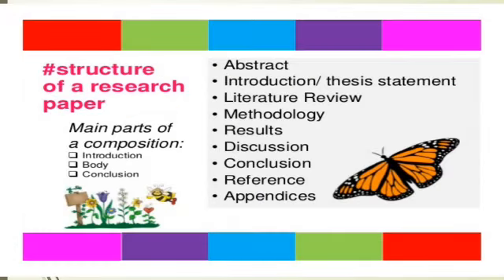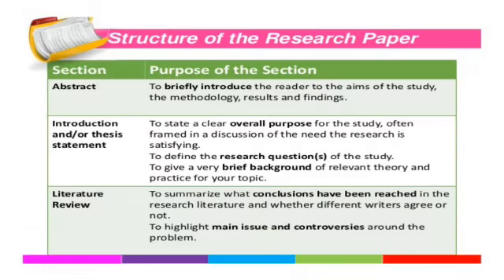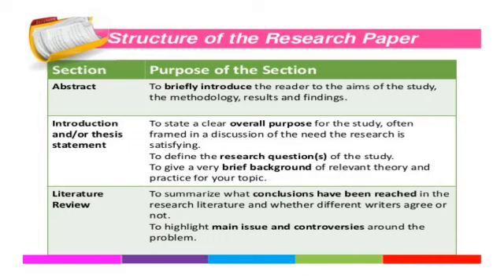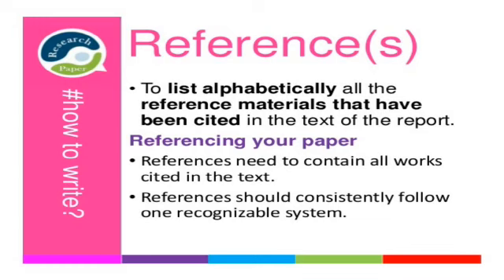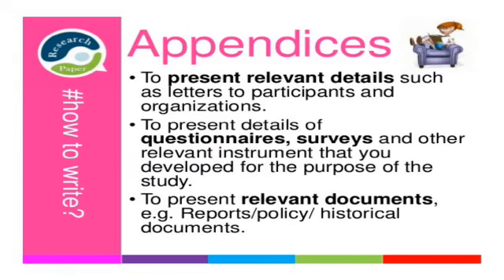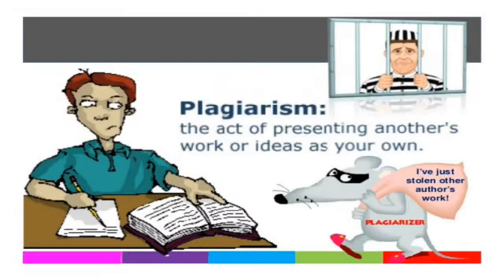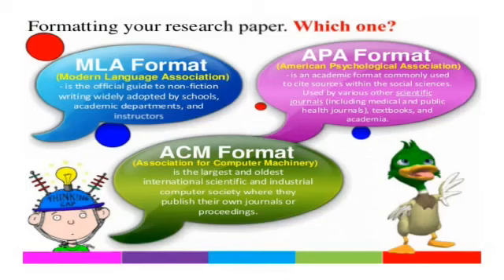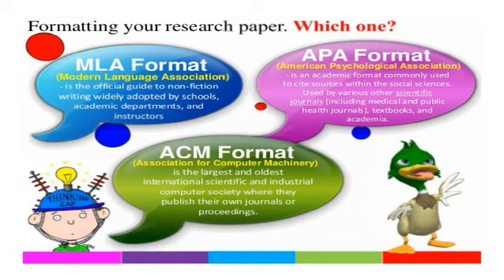How to write a research paper effectively